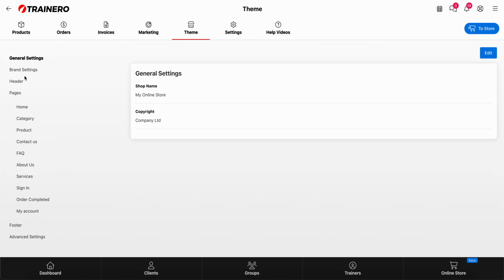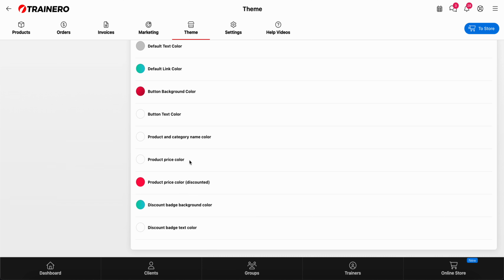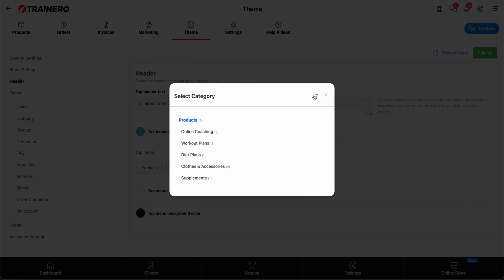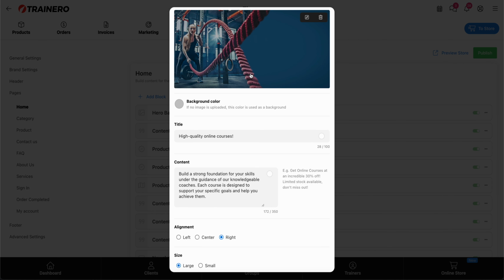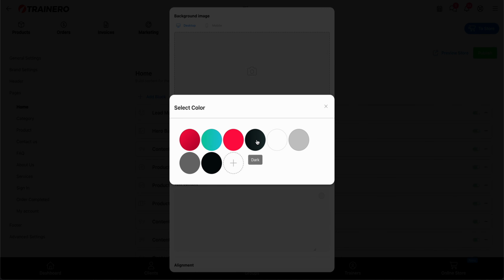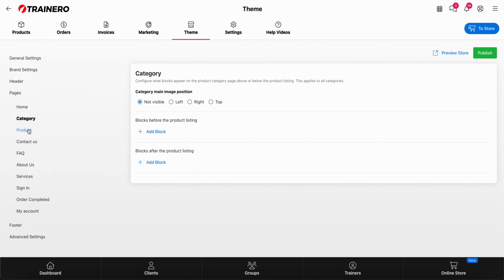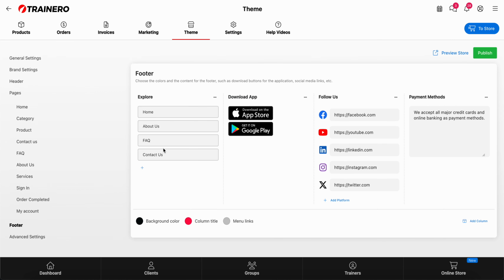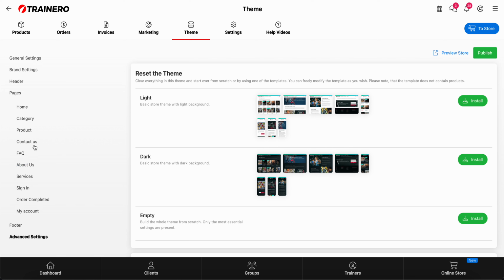Manage Online Store´s Theme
This video shows how to manage the online store´s theme.